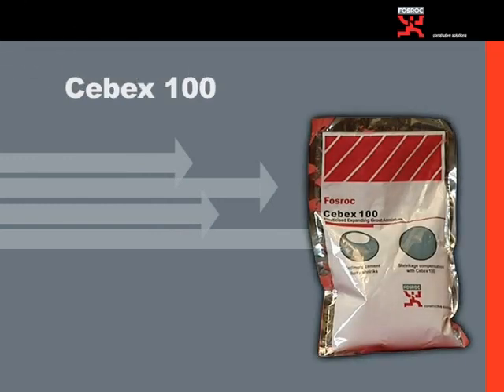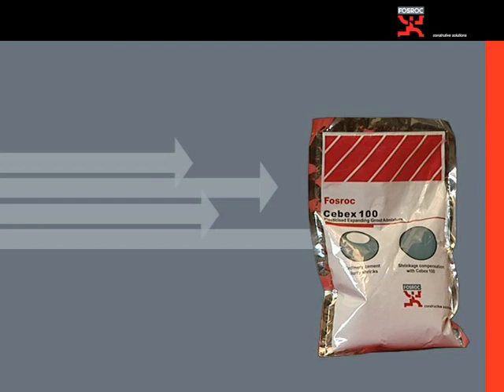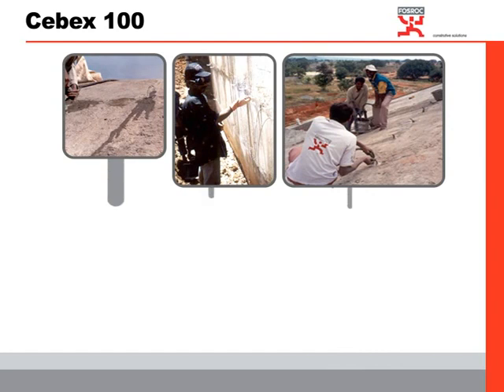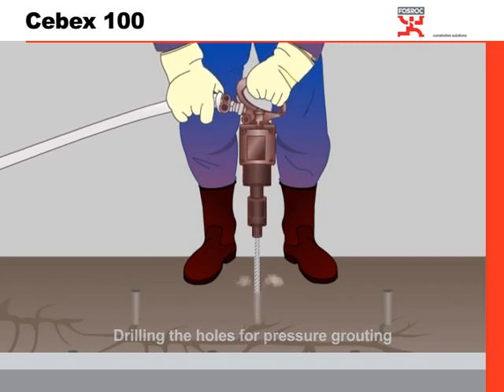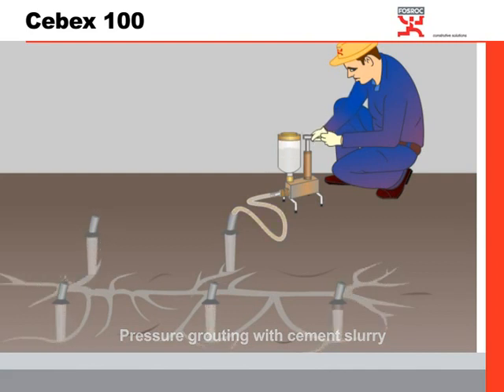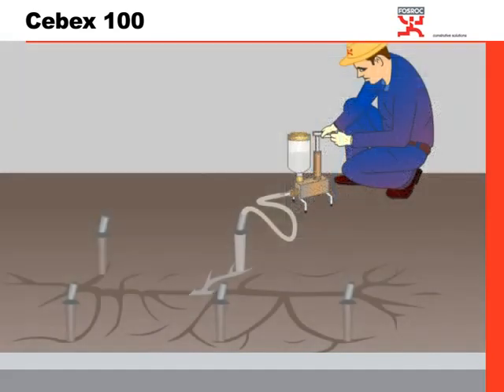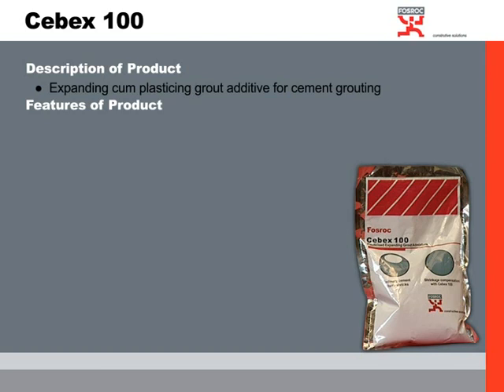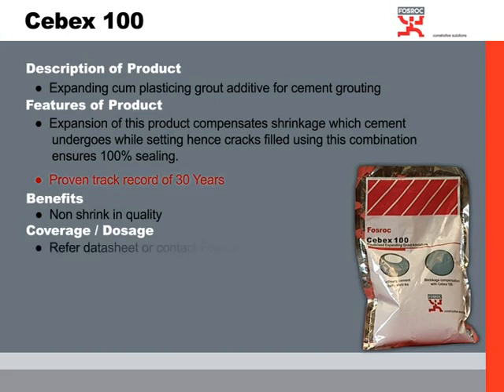Cement Grouting of voids& honeycomb in concrete-Fosroc CEBEX 100